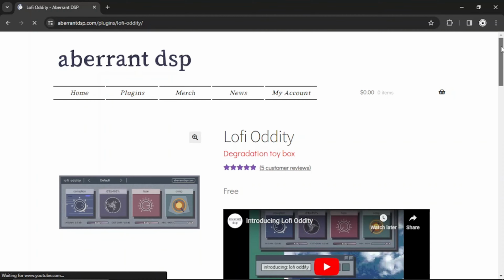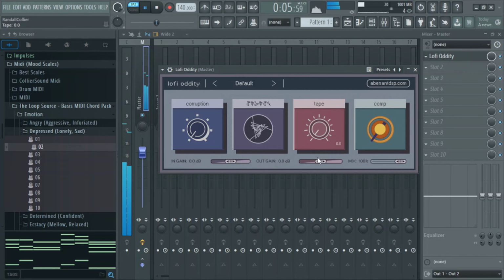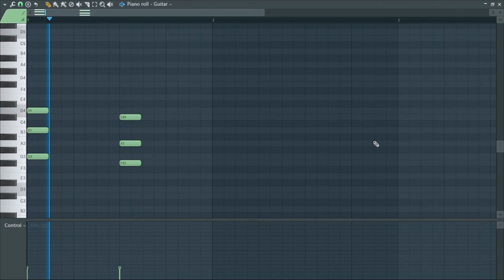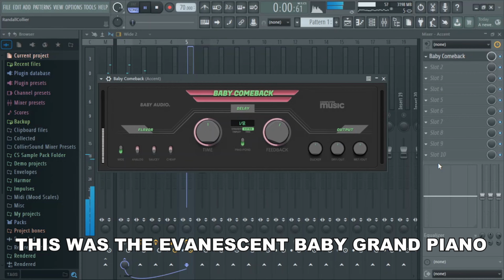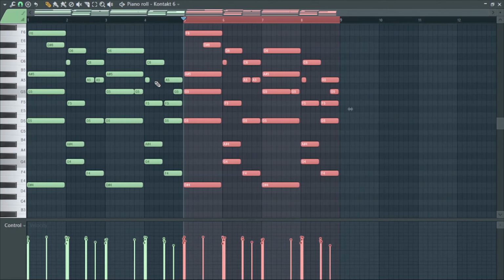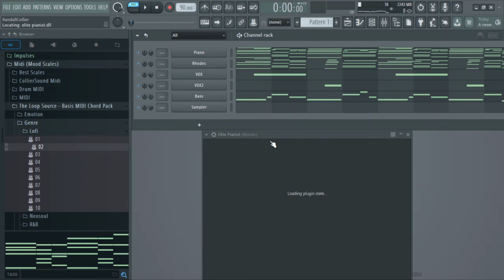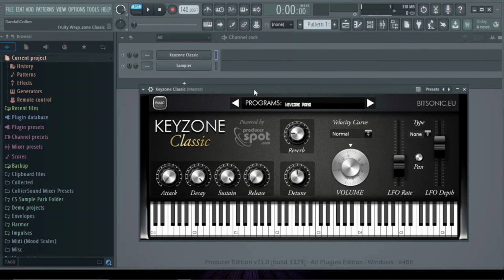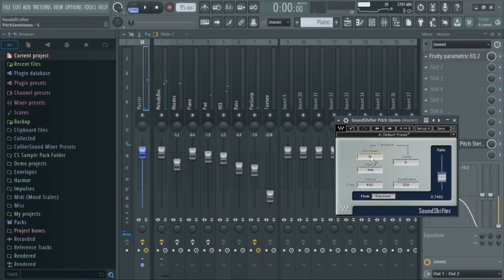MUST HAVE FREE LOFI PLUGIN! + Lofi Sample TUTORIAL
In this video, I'm going to be going walkthrough a free lofi plugin called Lofi Oddity. Then I am going to show you how to make fire lofi samples. This video is a lofi plugin walkthrough and a lofi sample tutorial.

0:00 Intro
0:25 Plugin Walkthrough
4:08 1st Sample Breakdown
8:14 2nd Sample Breakdown
14:37 3rd Sample
17:27 FREE BONUS
17:58 Outro

Stop Struggling!! 7 Essential Chord Patterns to Unleash Emotions